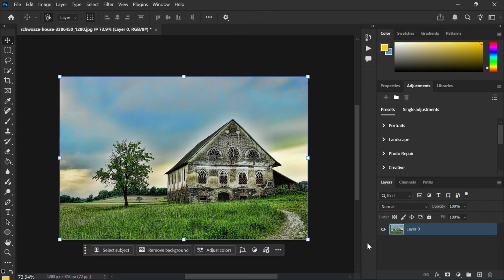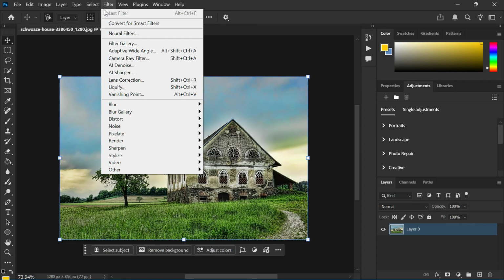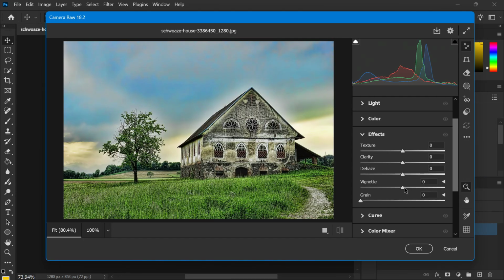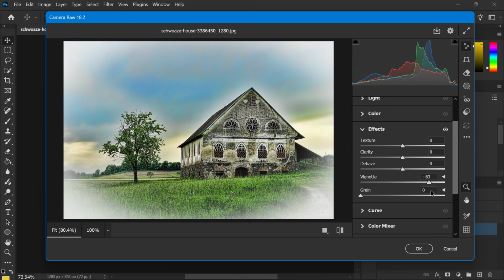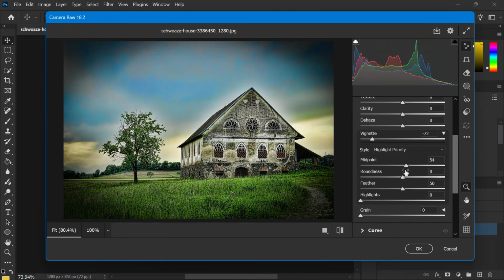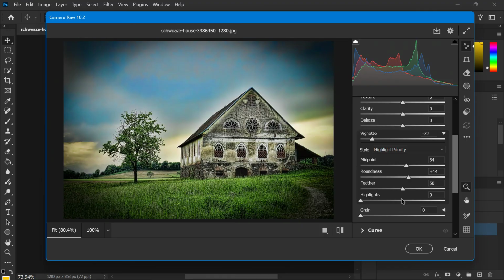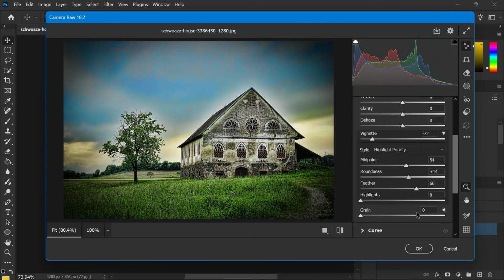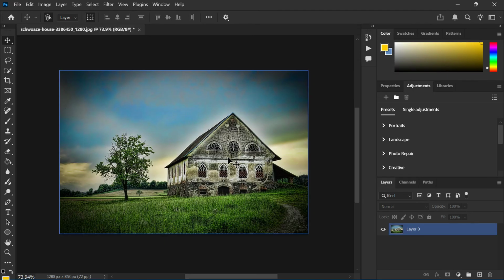How To Add Vignette In Photoshop (2026 Easy Guide)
Learn how to add a professional vignette in Photoshop using the Camera Raw Filter method. This fast and beginner-friendly tutorial shows you how to adjust amount, midpoint, roundness, and feather for perfect results.

Timestamps:
0:00 Introduction
0:38 Open Image In Photoshop
1:00 Open Camera Raw Filter
1:28 Go To Effects Panel
1:55 Adjust Amount Slider
2:20 Adjust Midpoint & Roundness
2:50 Adjust Feather For Smoothness
3:16 Final Result & Outro